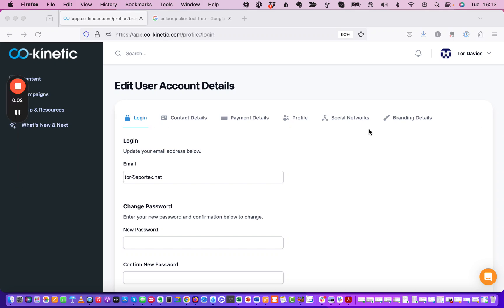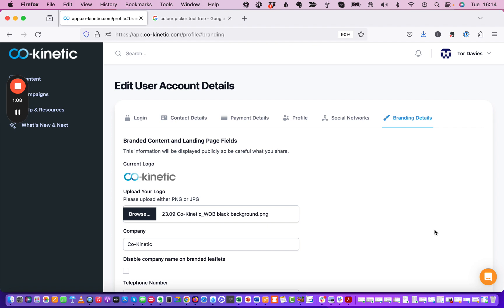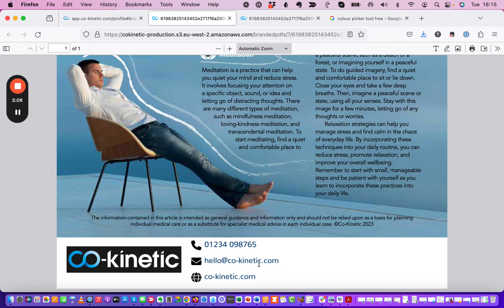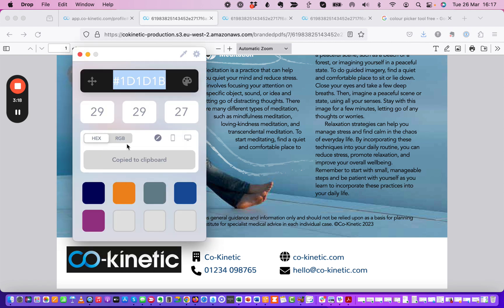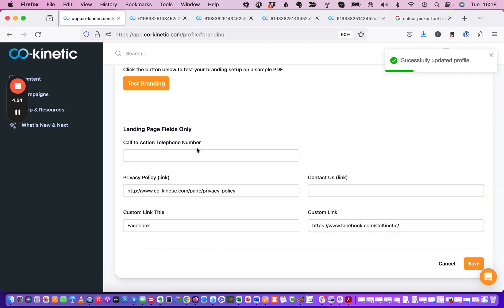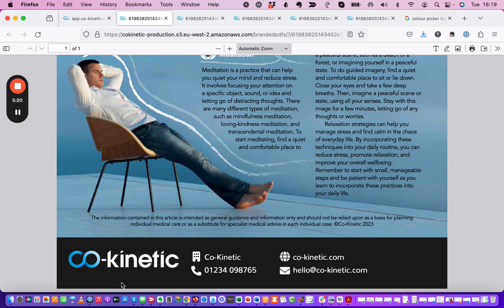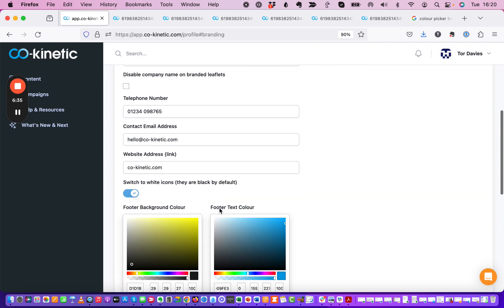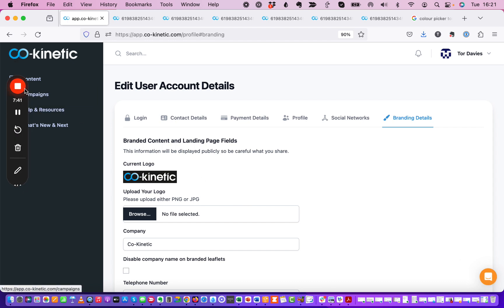Step 1: Adding and Editing Your Branding Settings on Co Kinetic